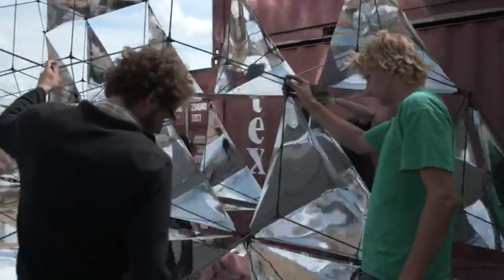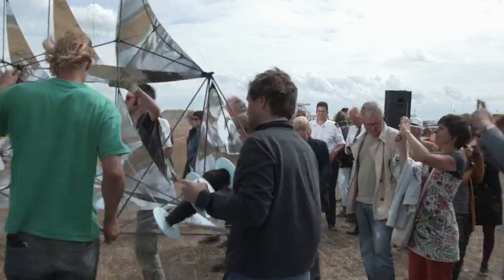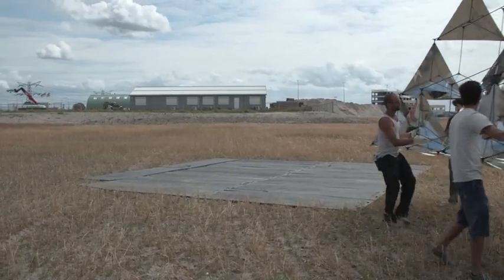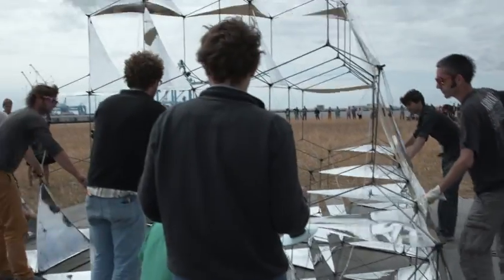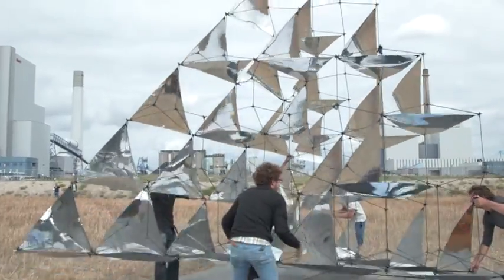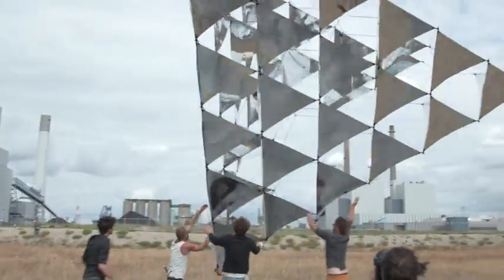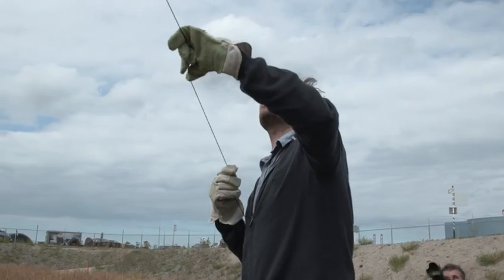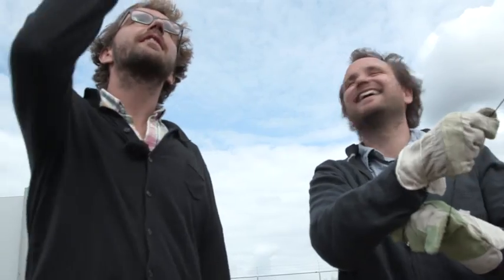Tomás Saraceno, demonstration of Solar Bell on Maasvlakte 2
Solar Bell is part of Portscapes 2.

After the success of Portscapes 1, the Port of Rotterdam Authority decided to once again invite artists to interact with Maasvlakte 2's new landscape. For this phase, artists were asked to create a permanent or semi-permanent work for the location. After a rigorous selection procedure four ambitious projects were selected, which will be realised in the period 2011 to 2013.